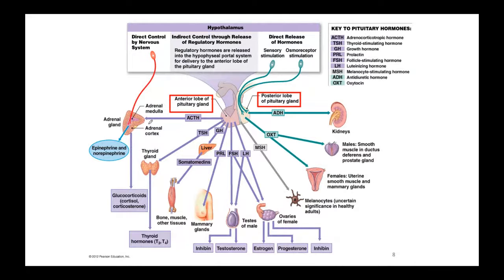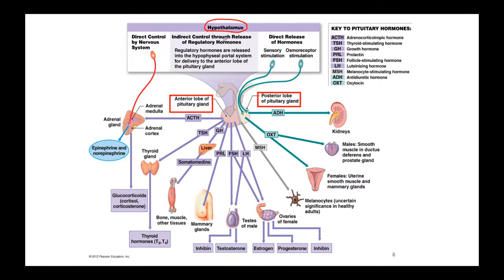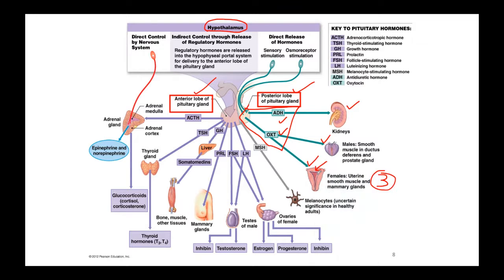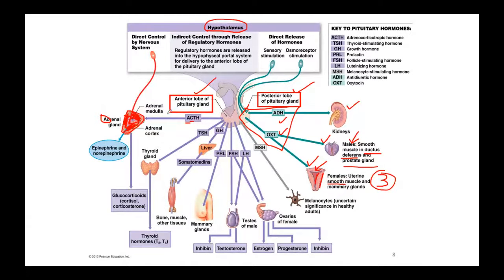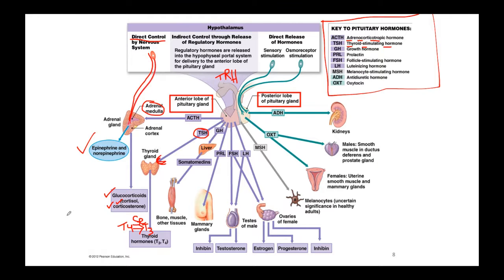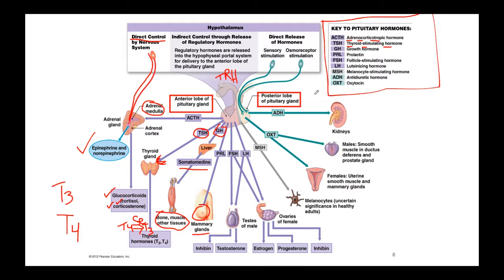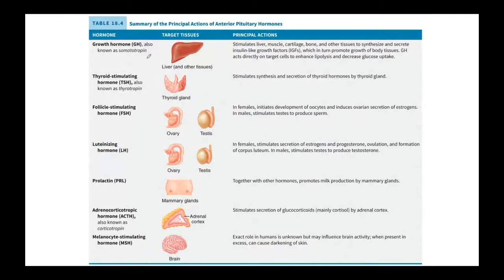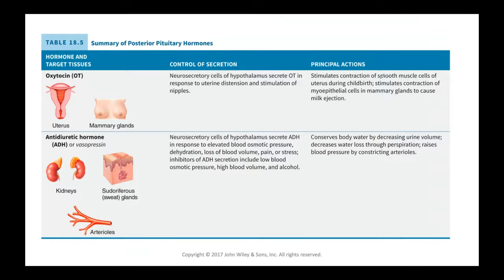Endocrine Glands and Their Connections